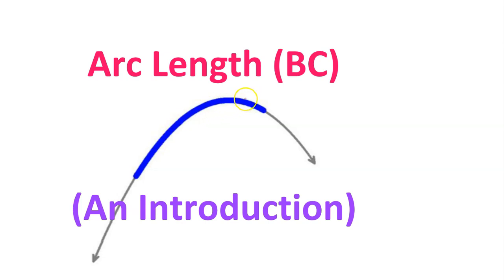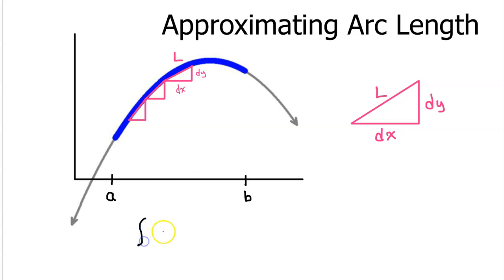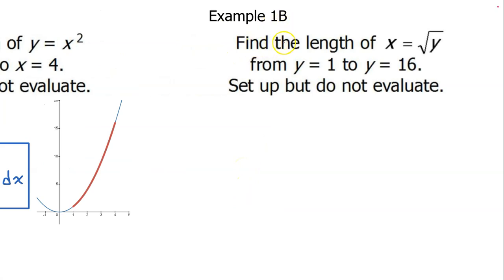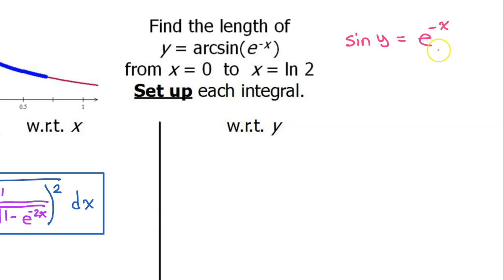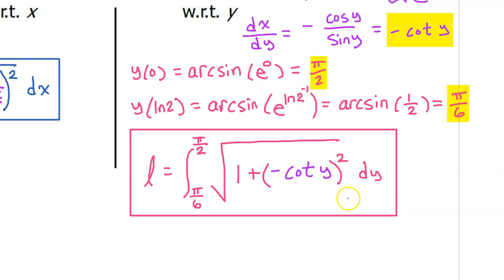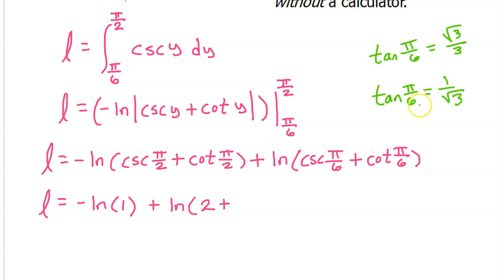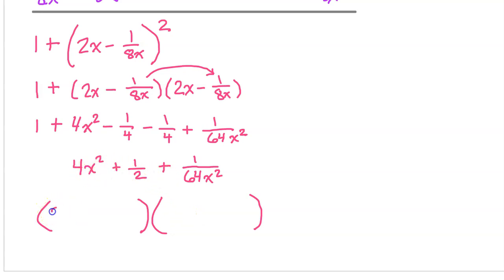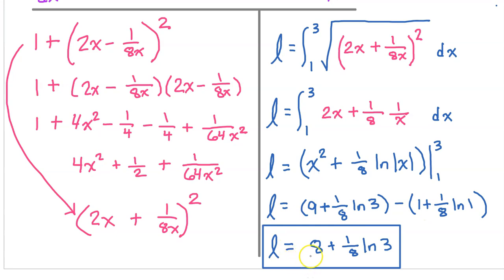8.5A Arc Length when it's not a Circle (An Introduction) [BC]